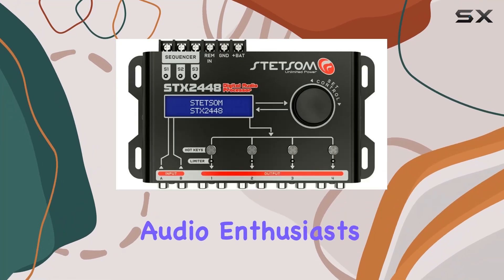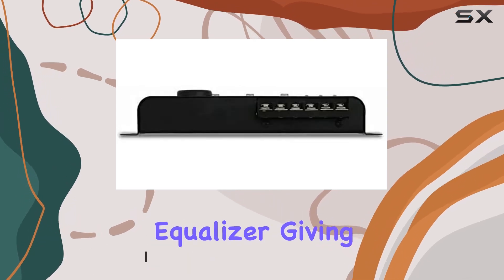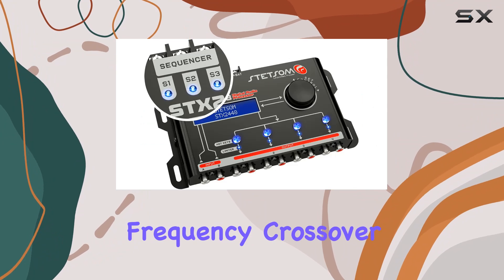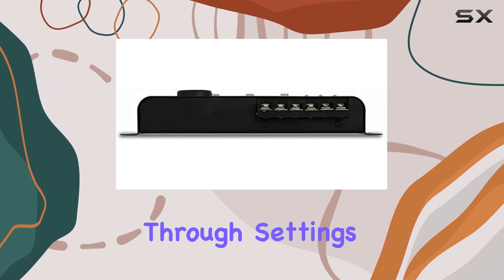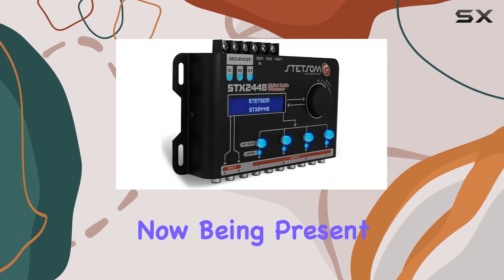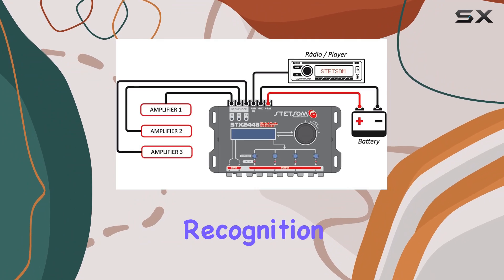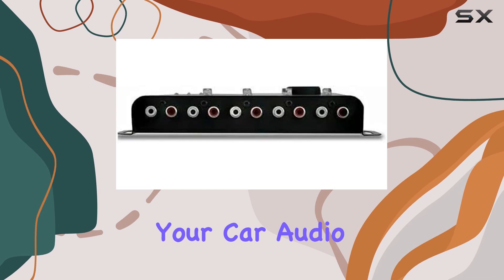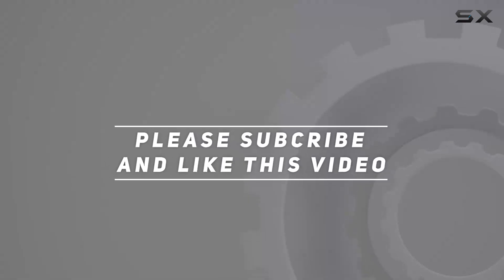Stetsom STX 2448 DSP Crossover & Equalizer: Unleash Your Car Audio Experience!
0:00 Intro
0:06 Review

Things that we mentioned in this video:
Stetsom STX 2448 DSP : B06XVWBSLH